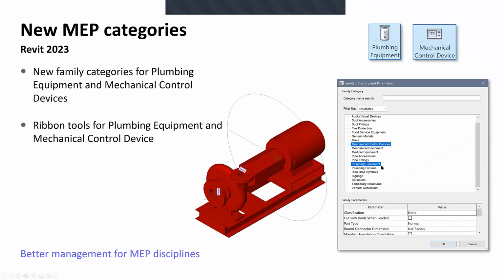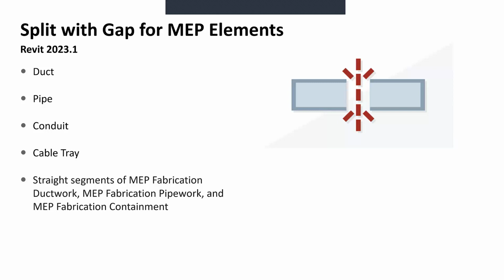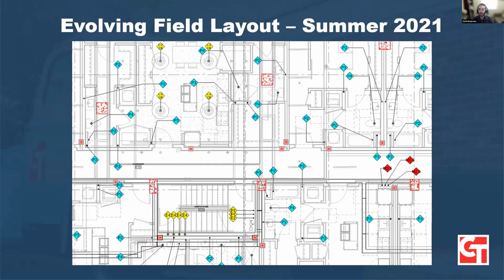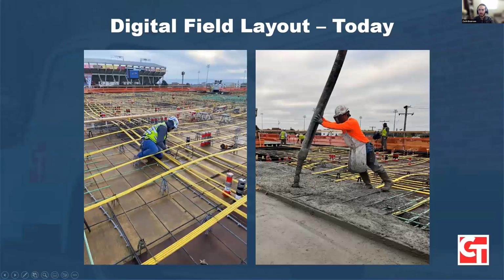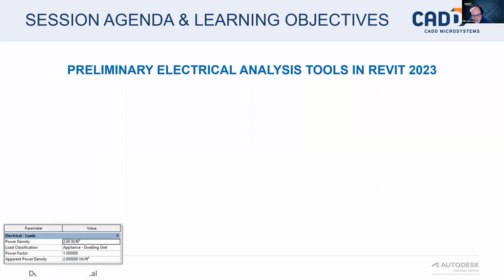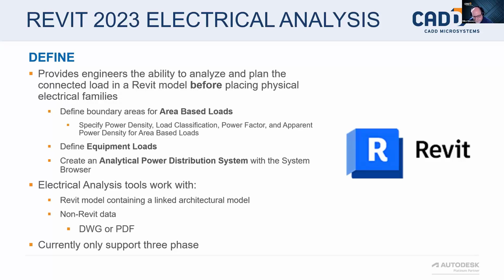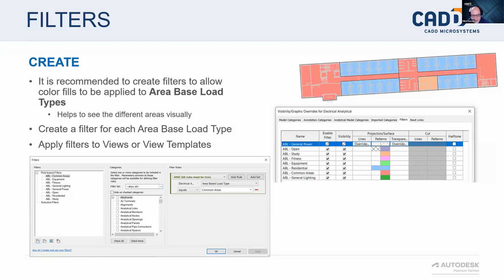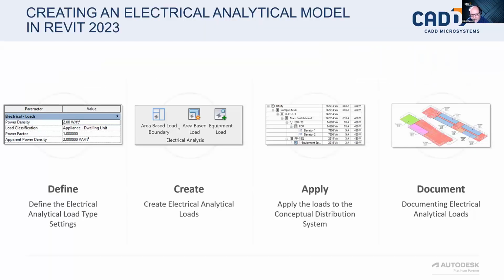Automation Tools for MEP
Our expert presenters will be exploring Automation Tools for MEP including:

• Tip of the month: What's new in Revit 2023 for MEP – Jason Peckovitch, Shive Hattery
Featuring rehost MEP connectors, two new Revit categories, and maintaining systems of demolished elements

• BIM Coordination & Digital Field Layout of MEP Sleeves - Zach Emerson, Clancy & Theys Construction

• Preliminary Electrical Analytical Tools - Mike Massey, CADD Microsystems